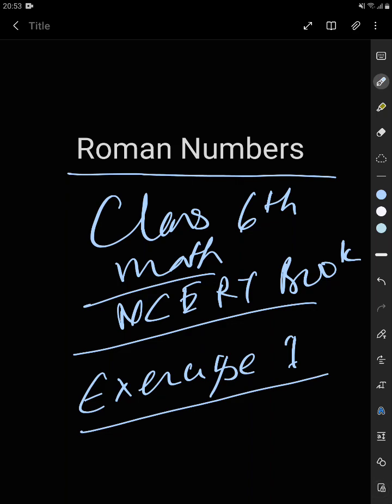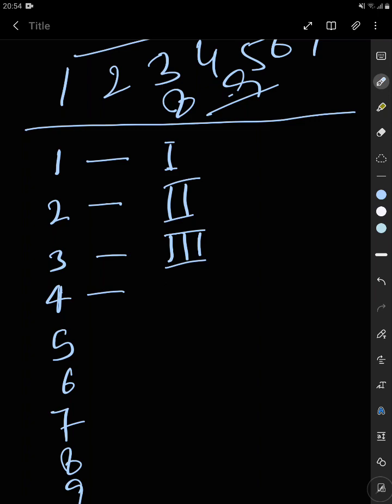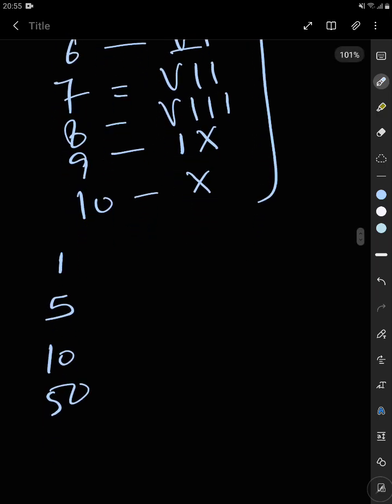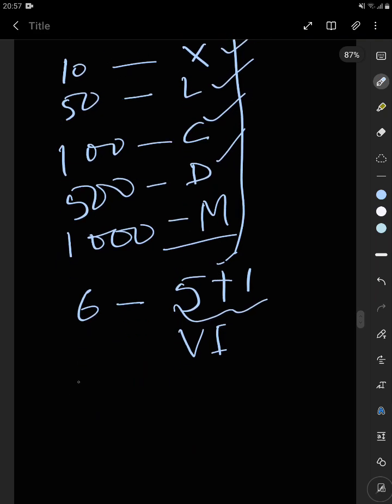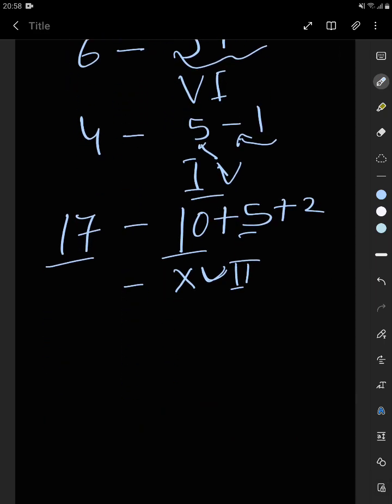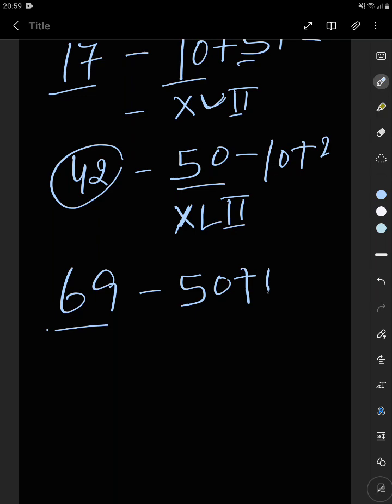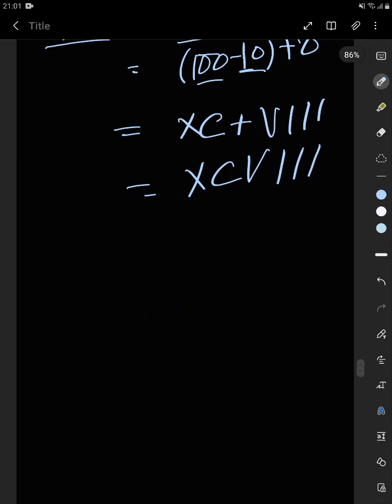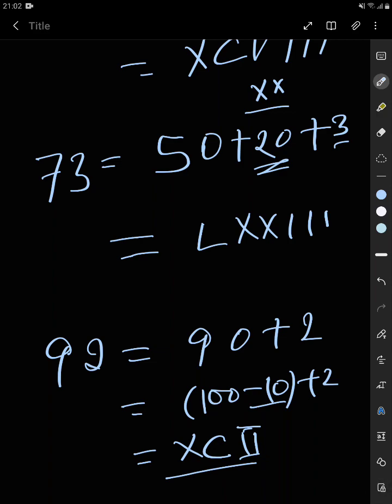Master Roman Numerals in Minutes: Easy Guide to Ancient Numbers!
Master Roman Numerals in Minutes: Easy Guide to Ancient Numbers! For Class 6th Students

Unlock the secrets of Roman numerals in this easy-to-follow video! Learn the basics of this ancient numbering system, including key symbols like I, V, X, L, C, D, and M, and how to use them to write and interpret numbers. Perfect for students, history enthusiasts, or anyone curious about how Romans counted! We'll also cover fun tips and tricks to make understanding Roman numerals a breeze.

Watch now and become a Roman numeral expert in no time!